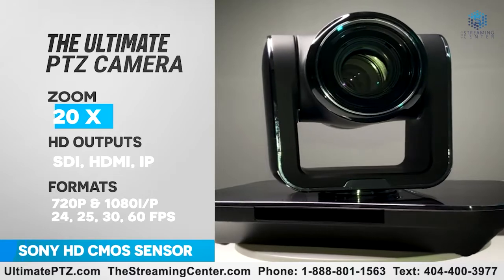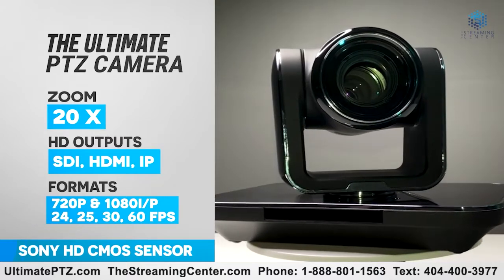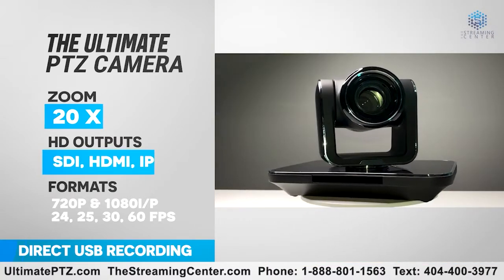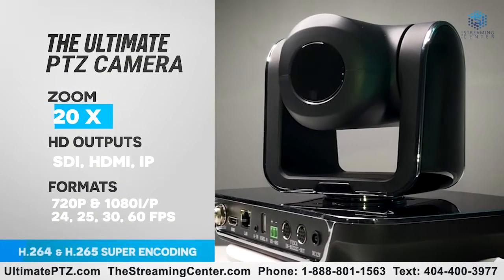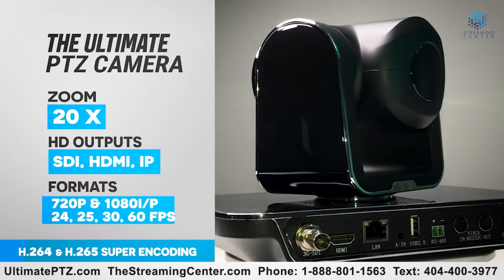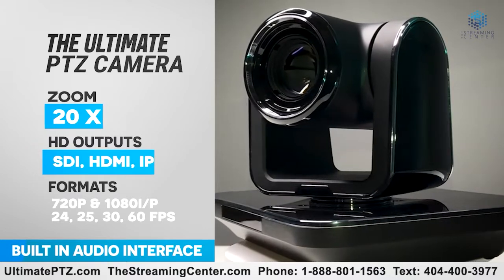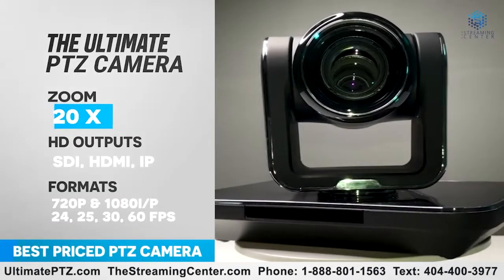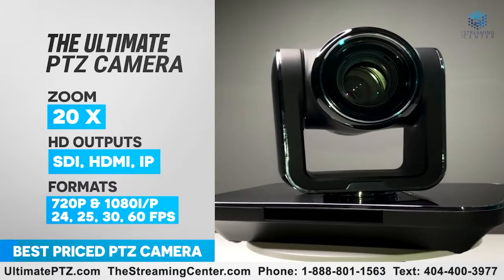The Ultimate PTZ Camera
The Ultimate PTZ HD Camera (TSC-UPTZHD) is a FLAGSHIP product of The Streaming Center. With advanced video image processing technology and full SONY HD CMOS Image Sensor along with the output of multiple video formats, this PTZ camera is made for professional broadcast. The maximum resolution is 1080P60FPS; 3 million extreme picture presentation and clear color-true image quality; This PTZ camera supports USB local storage function, one-click recording, and 3G-SDI\HDMI\IP Streaming video simultaneous output. With H.264/H.265 super encoding, 1080P low bandwidth transmission demand, and built-in audio interface, the TSC-UPTZHD is suitable for high-frequency sound live broadcast and AV video recording. It supports VISCA / PELCO P / D, ONVIF multiple protocols and applications widely suitable for LIVE Streaming & Broadcasting, Conferencing, Education, Telemedicine, and AV Media Studio projects.